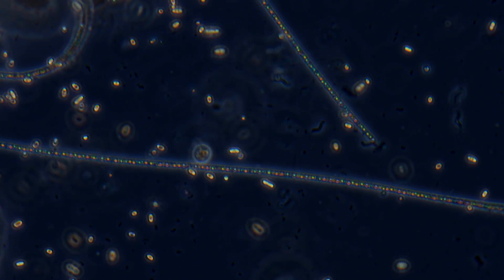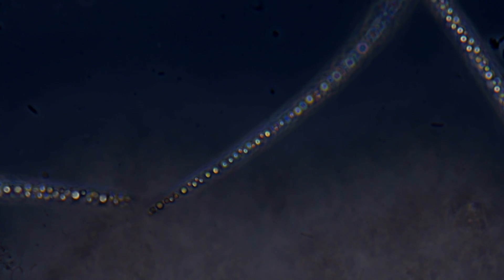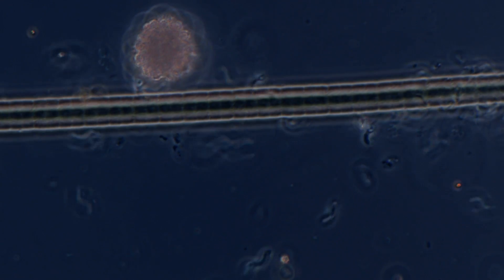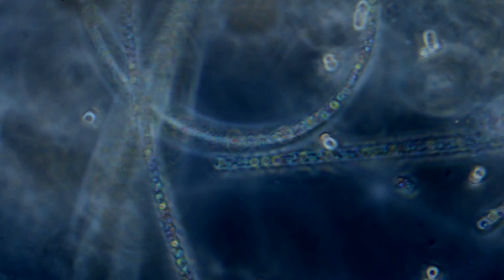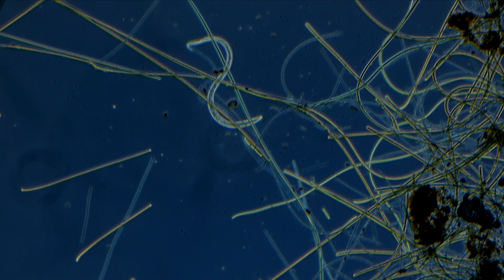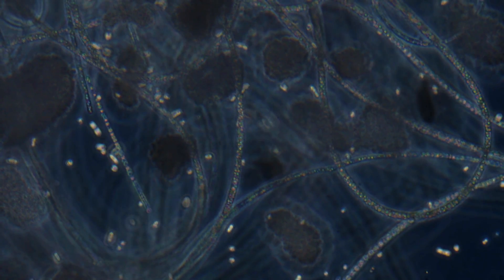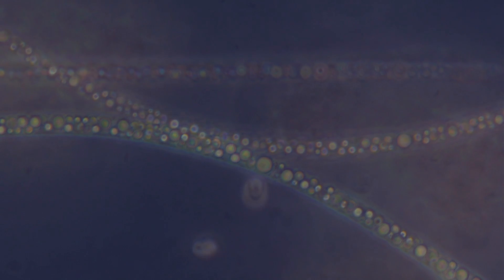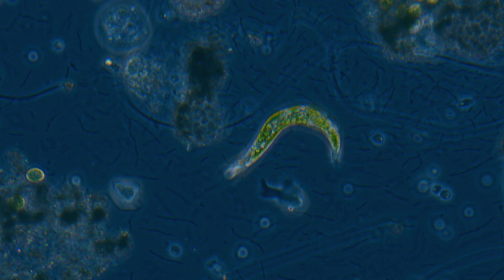Cyanobacteria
Long ago, these unassuming microscopic Cyanobacteria created Earth's oxygen-rich atmosphere, transforming its life forms and paving the way for our existence.  Meet the originators of multicellularity and the ancestors of plants.